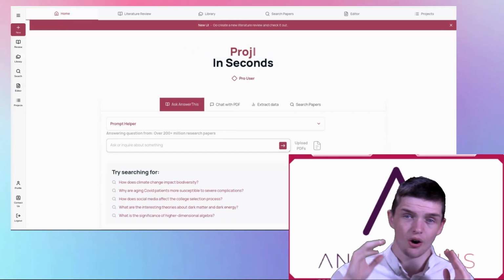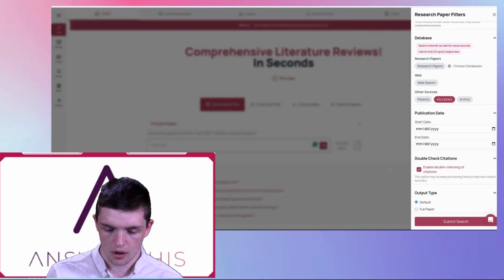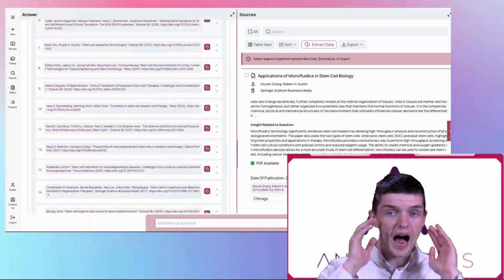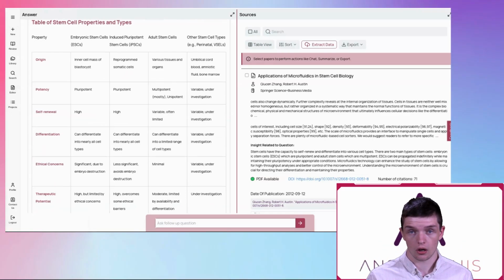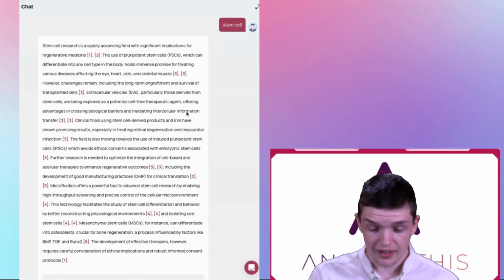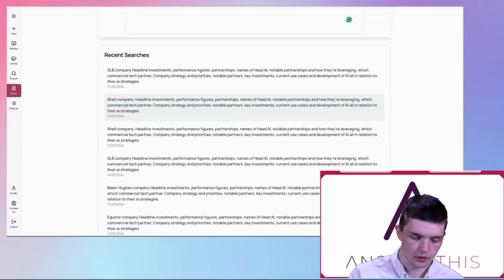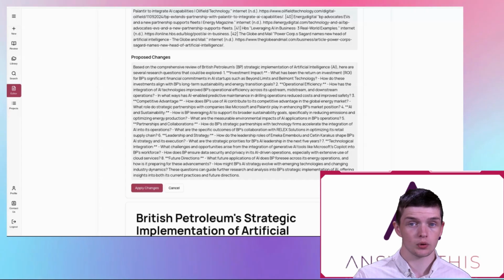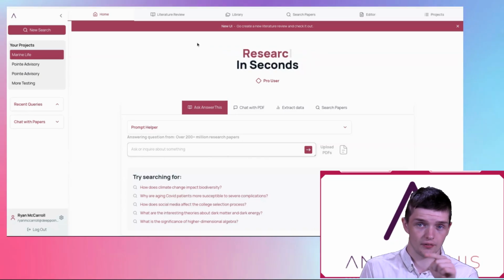5 Free AnswerThis Features For Researchers You Didn't Know Existed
Unlock the full potential of AnswerThis with these 5 hidden gems that researchers need to know about! Whether you're working on a thesis, managing your library of academic papers, or streamlining your literature review process, these features will change the game. Learn how to:

Generate literature reviews using papers from your personal library

Customize search parameters to pinpoint exactly what you need

Filter peer-reviewed articles with ease

Explore sources from government databases, think tanks, and .edu sites

Optimize your research workflow like never before!

Don't miss these tips to supercharge your research with AnswerThis!